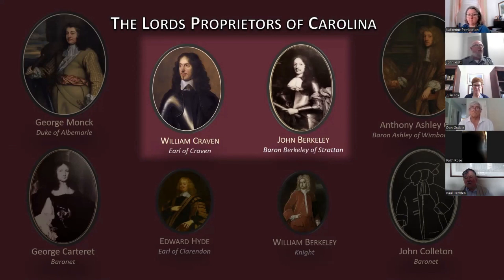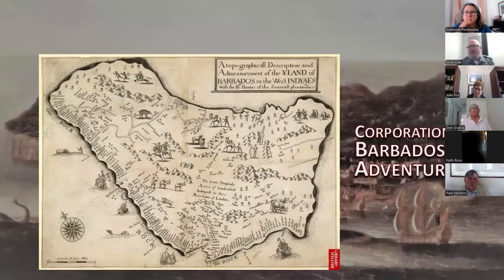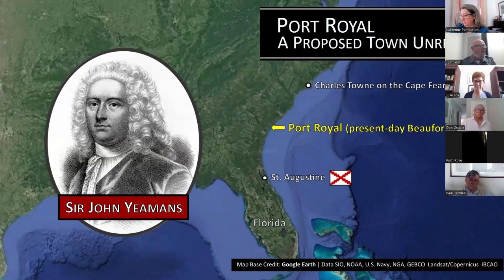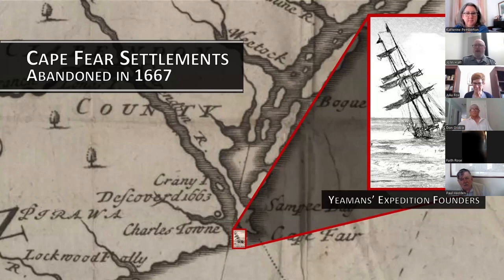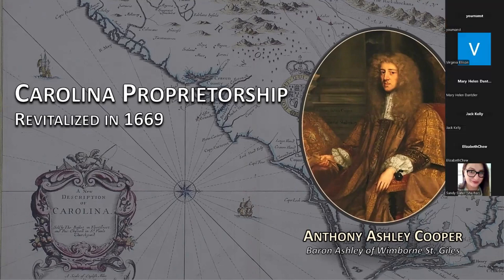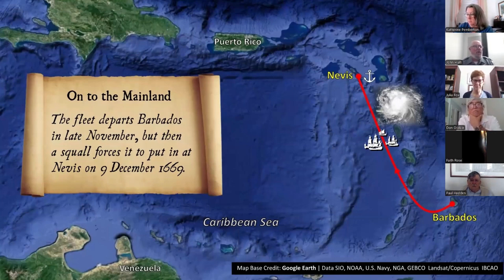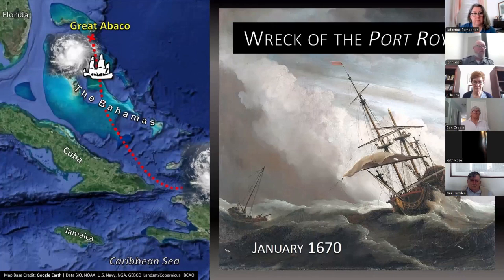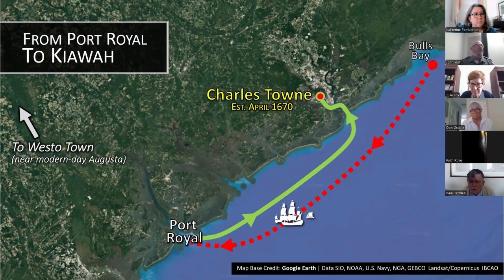Zoom at Noon: Creating Carolina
John Hiatt, Lead Interpretive Ranger and Park Historian at Charles Towne Landing State Historic Site kicks off our Fall 2024 Zoom at Noon Series with a look at early Carolina Charters, Proprietors, Constitutions and the First Fleet.